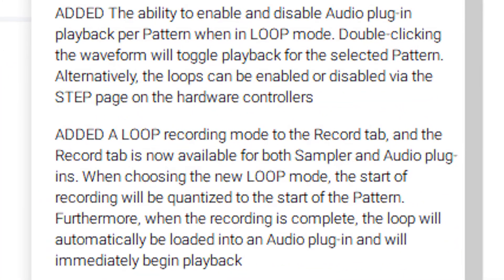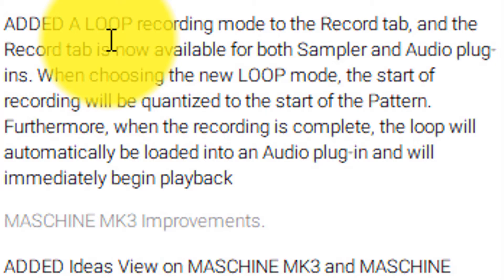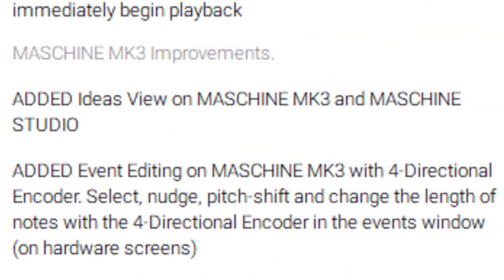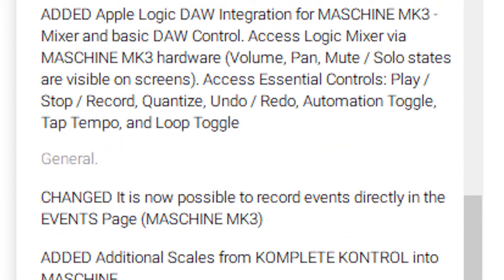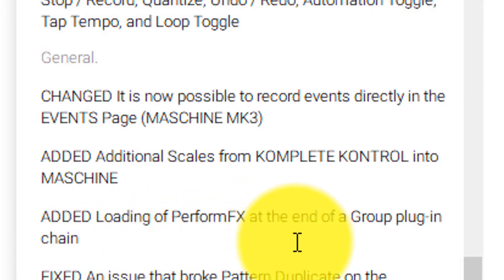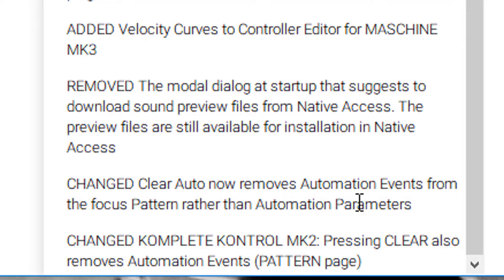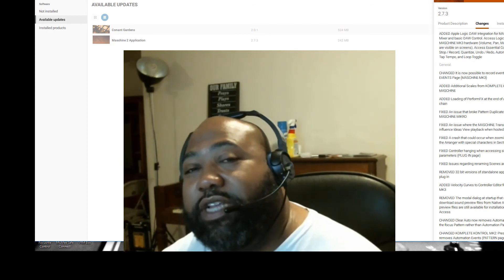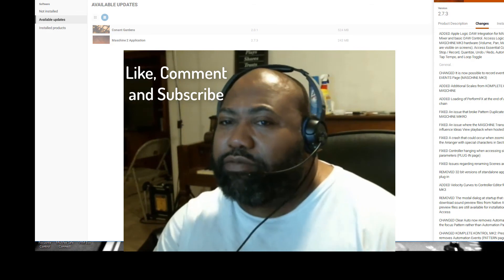Maschine 2.7.3 Update Pt. 1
As of March 27, 2018, Native Instruments released its latest up date for Maschine. We are going to review some of the changes, bug fixes, software and hardware updates. I will give my point of view as we wait for my software to download.

Equipment Used
Digital Audio Workstations (DAW)
• Ableton Live Intro

Midi Controllers:
• Ableton Push 2

Head Phones:
• Sony Professional MDR-7506
• Ear Force PLa

Studio Monitors:
• M-Audio BX5

Audio Interface:
• Focusrite 6i6

Video Cameras:
• Canon 60 D

Screen Capture/Video Editors
• Adobe Creative Cloud
• Camatsia 9